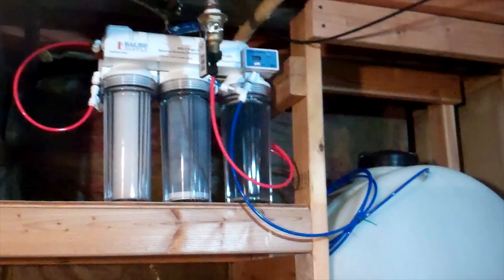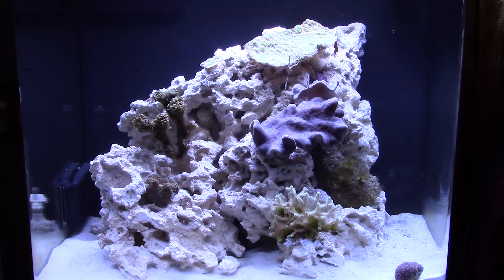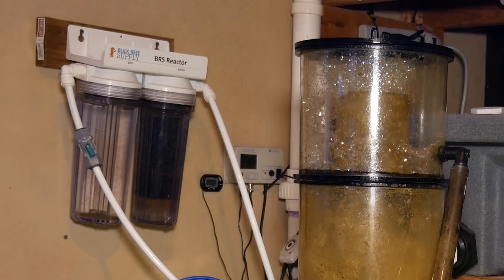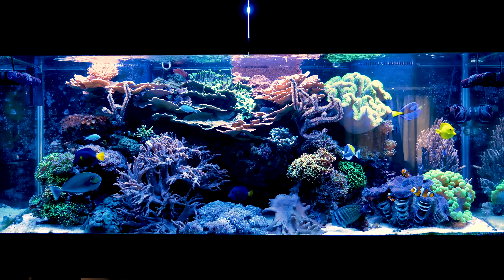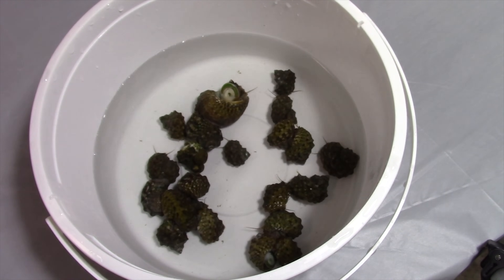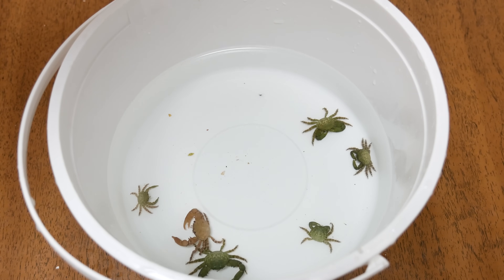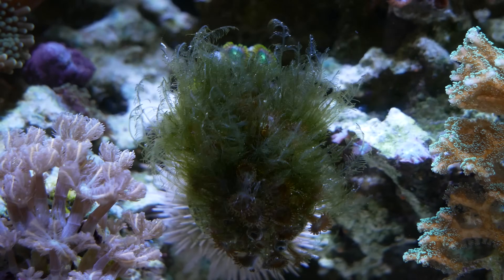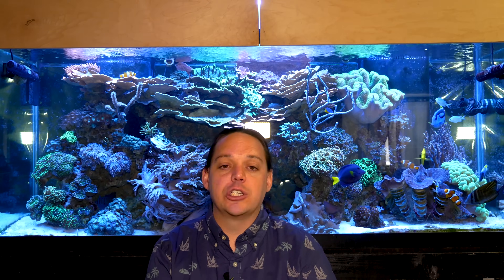Algae how to control, stop and prevent it in your reef tank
In this episode I talk about how I control algae in my reef tank.

Why I don't do water changes on my reef tank